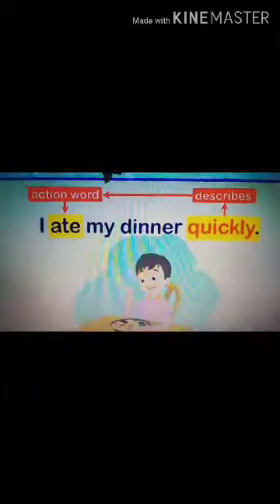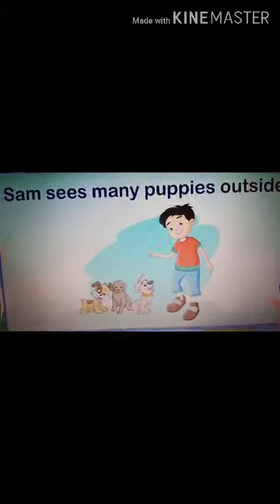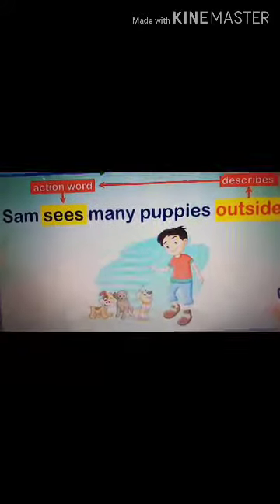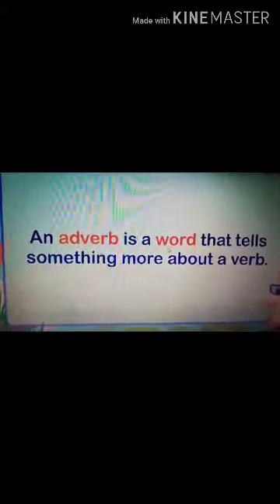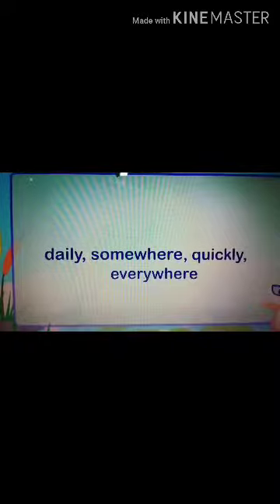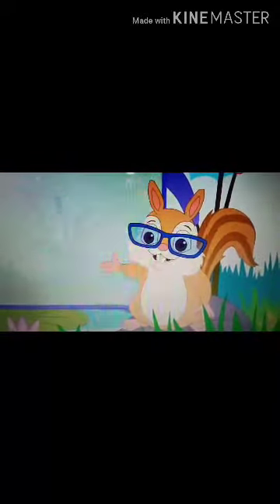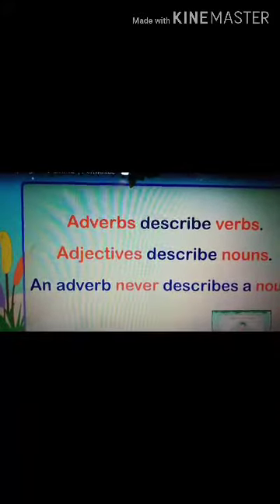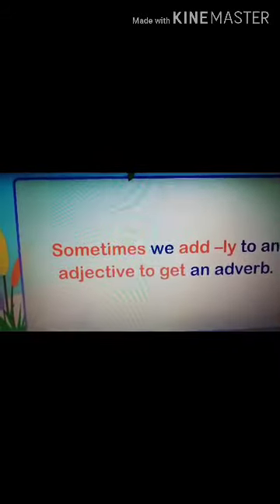Rishikul Vidyapeeth Alipur Delhi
English Grammar
Topic- Adverbs
Grade - III & IV